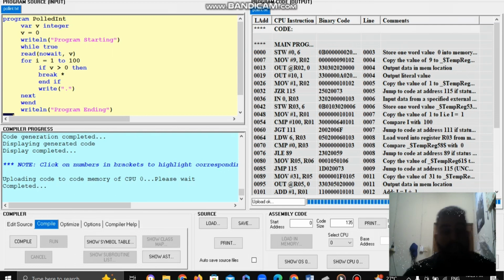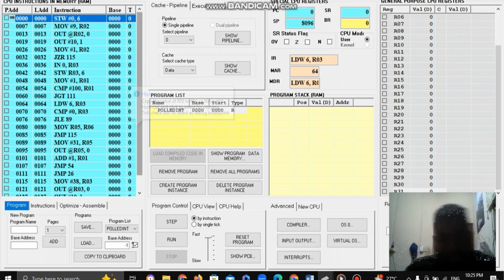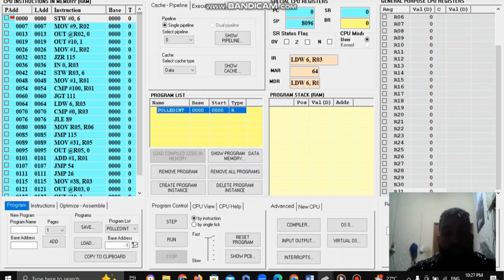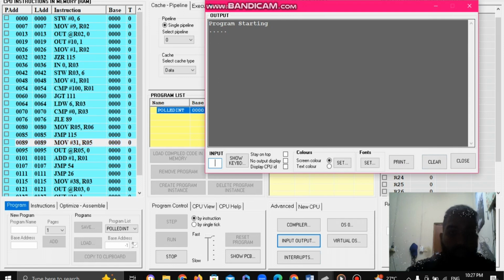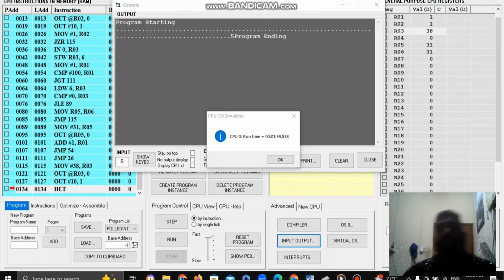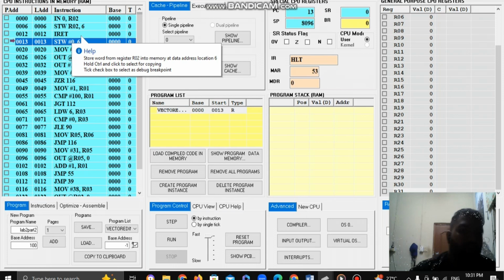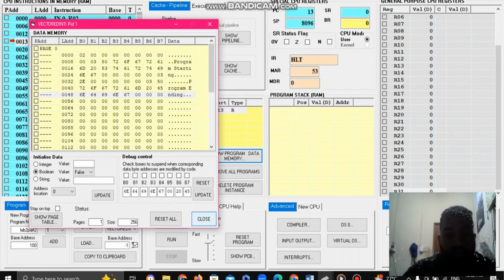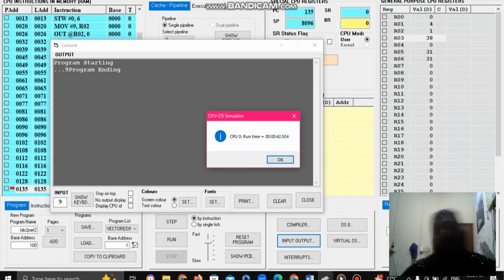polled interupt and vector interupt